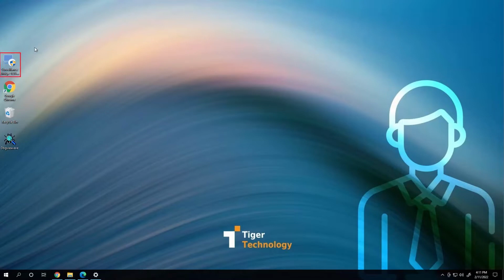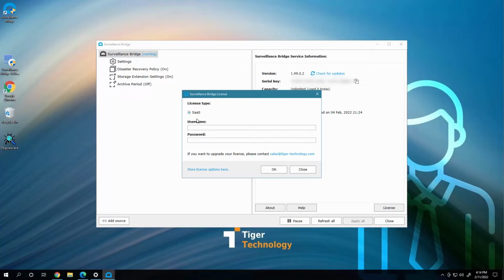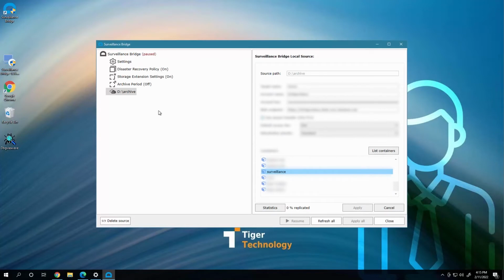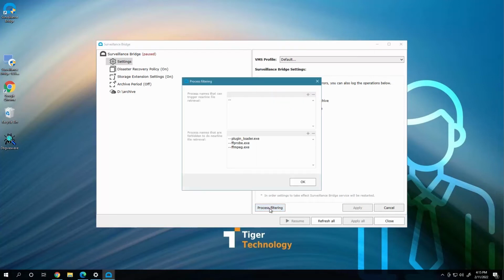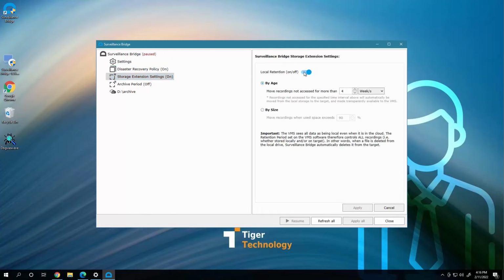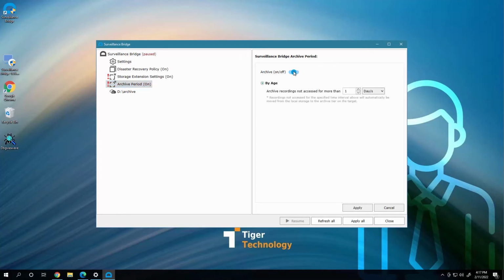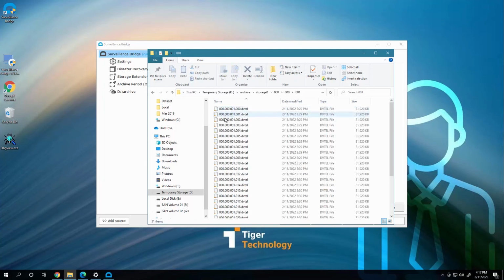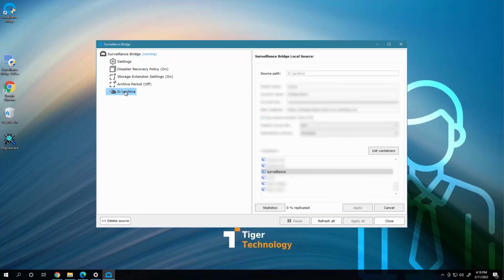Surveillance Bridge Quick Overview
Watch the video for an overview of Surveillance Bridge, our software-only data management solution that enables you to connect your local VMS storage with your cloud of choice.

More details:
Surveillance Bridge is an NTFS/ReFS file system filter driver that enables organizations to seamlessly integrate cloud storage for disaster recovery and unlimited storage extension. It installs in minutes and automatically starts replicating files to the cloud to enable hybrid cloud workflows. Surveillance Bridge automatically moves less frequently accessed video from your local drive to affordable cloud storage tiers, saving up to 80% as compared to complex on-premises hardware infrastructures. Your VMS always sees data as local so there are no changes in operations. Surveillance Bridge is also the only solution that works with both live recording and archive drives.